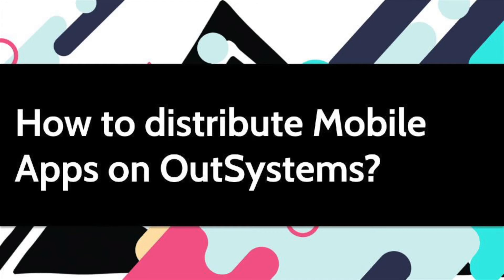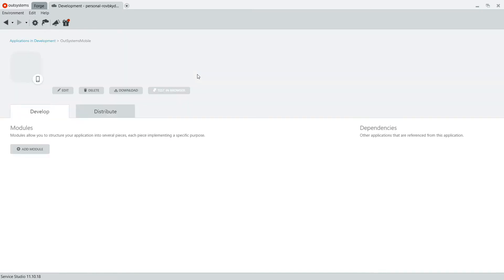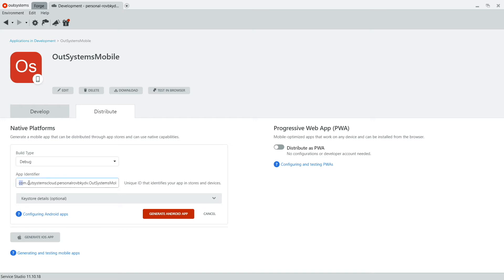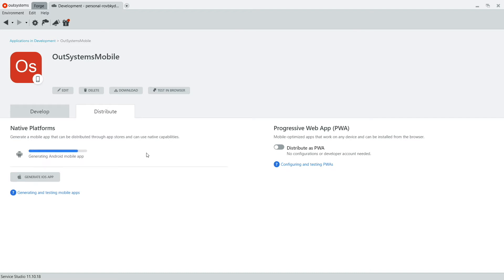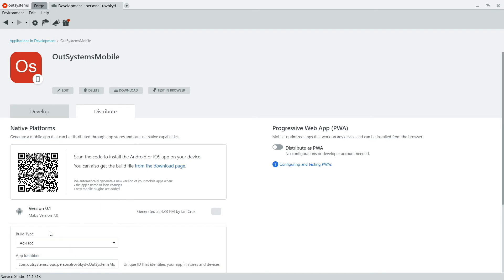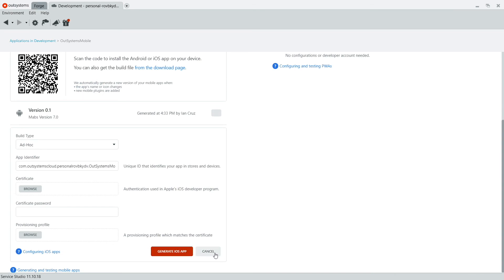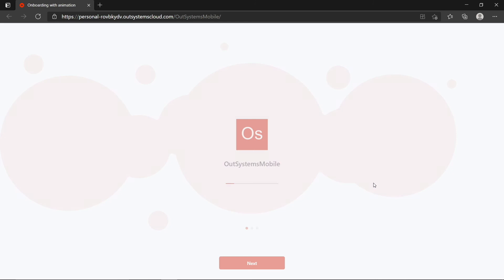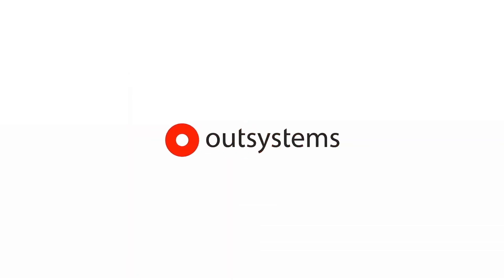How to distribute ( Android, iOS, PWA ) mobile apps in OutSystems?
Once you've developed a mobile app, you will want to distribute it to the end-users either by generating an Android, iOS or a PWA app. The video explains how this can be done in OutSystems